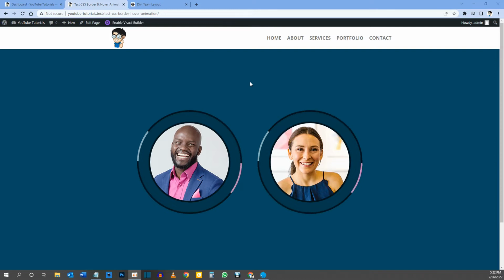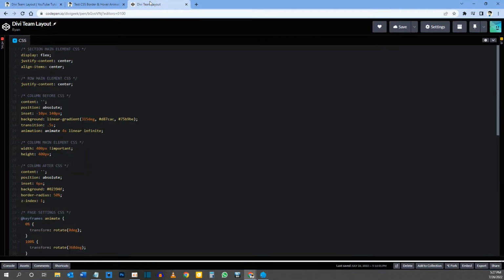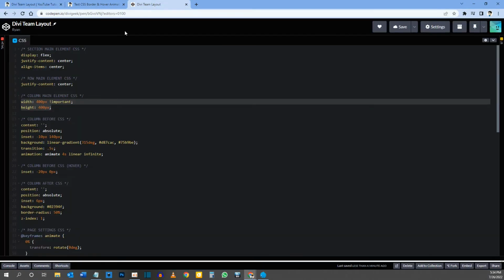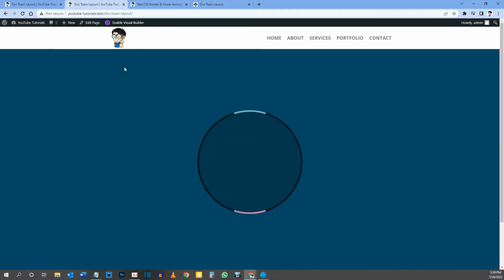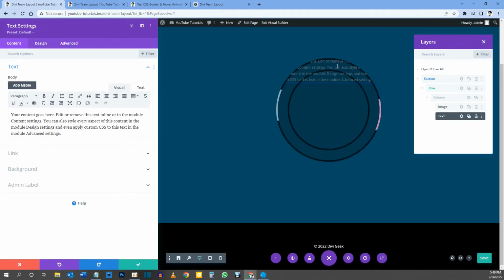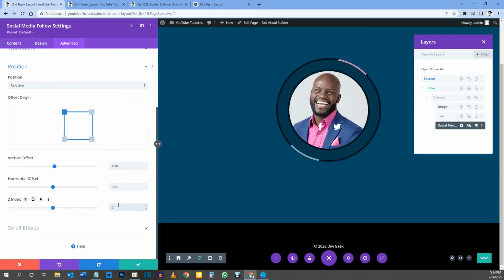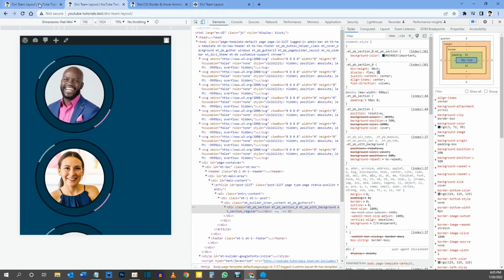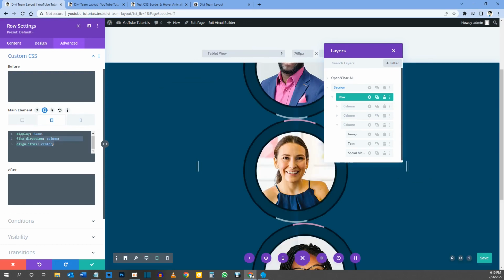Divi Team Layout Tutorial 2022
Learn how to easily create a Divi Team Layout for your website with no plugins.

In this easy to set up video tutorial I show you how to build a team layout with the Divi Builder for your WordPress website. I give you the CSS code to copy and insert on your own website.